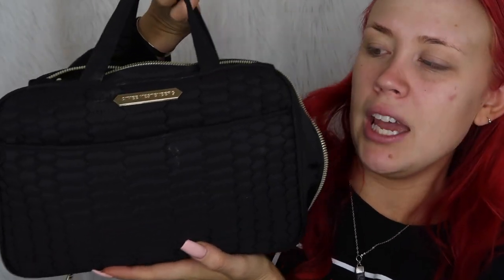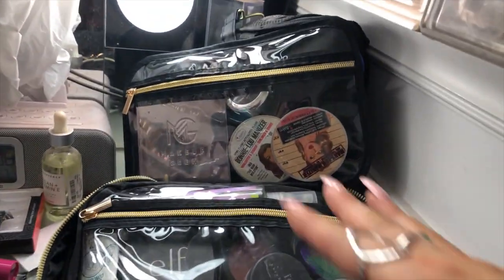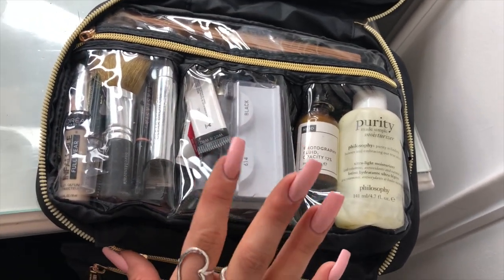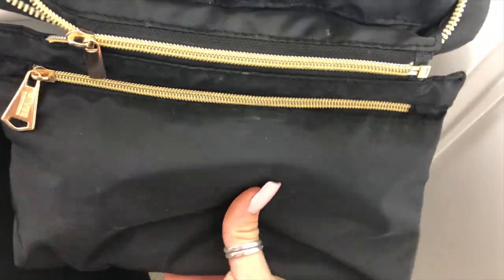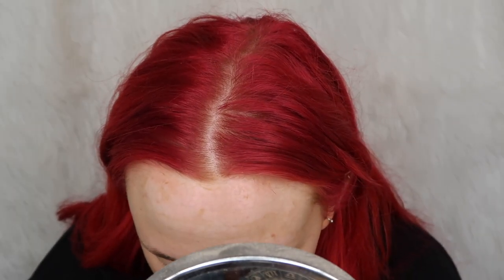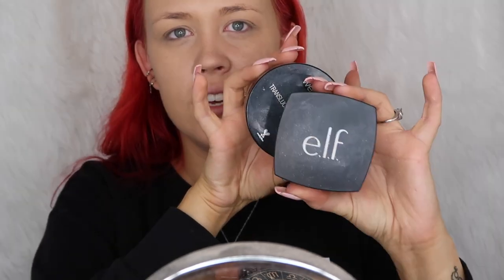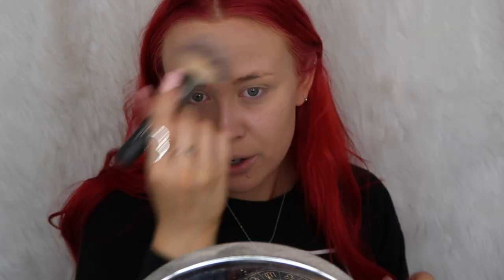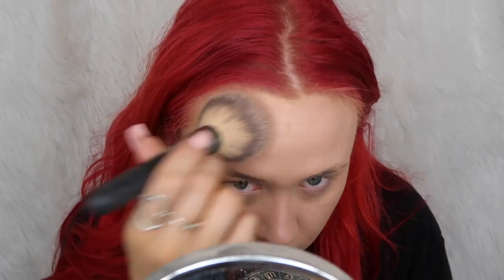WHAT'S IN MY TRAVEL BAG? - CHATTY GRWM - LITTLE MISS MAKEUP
FYI...

MY JEWELRY:

PRODUCTS THAT I USED:
Philosophy Purity Moisturizer
Wet n Wild Cucumber Primer
It Cosmetics CC+ Foundation
It Cosmetics Bye Bye Undereye Concealer
Elf Loose Finishing Powder
Bare Minerals Clear Radiance
Physician's Formula Butter Bronzer
ABH Light/Medium Contour Kit
Fiona Stiles Sheer Sculpting Palette
MAC Pinch Me Blush
The Balm Bonnie-Lou Manizer
L'Oreal Brow Stylist Pencil
Wet n Wild Brow Powder
Makeup Geek Shimma Shimma, Beaches and Cream, Vintage, Corrupt, Bandwagon
St. Ives Lavender Facial Mist

- Lindsay ♡